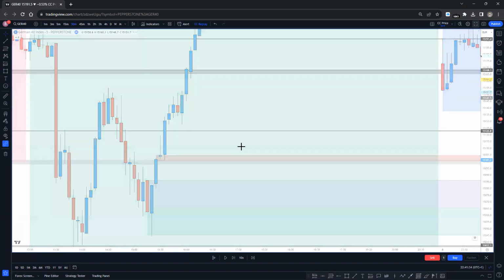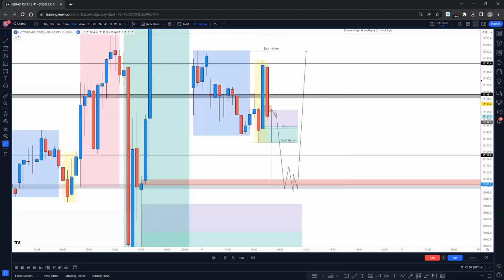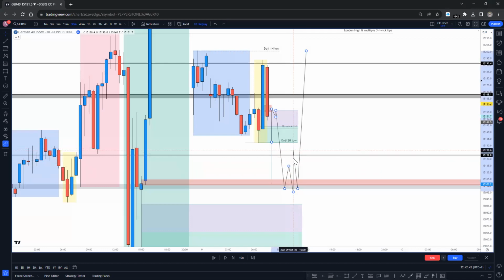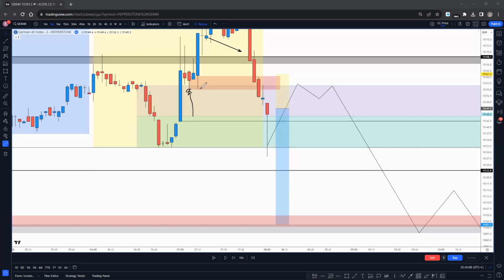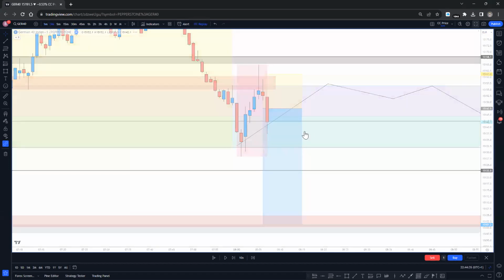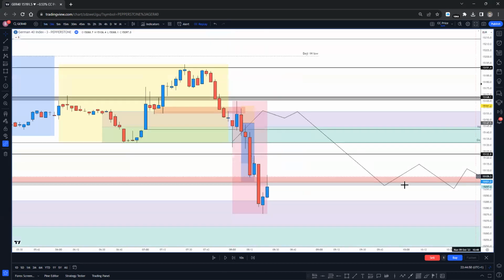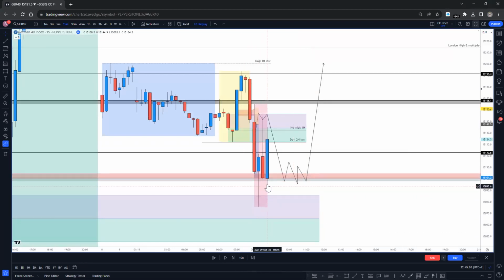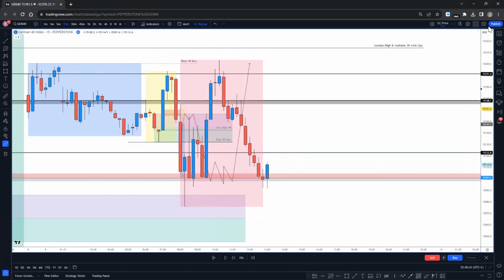50 pips in 20 minutes on Ger40. Trade Breakdown 09 Oct 2023. Enjoy